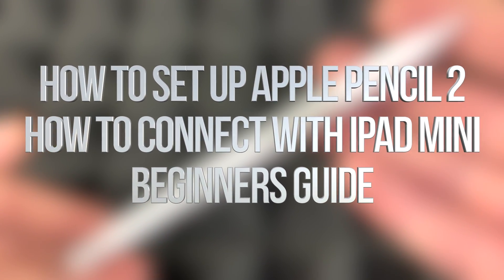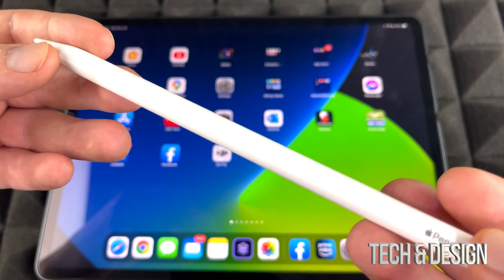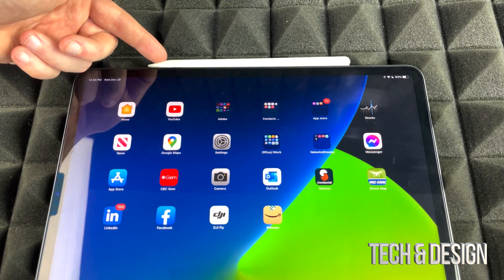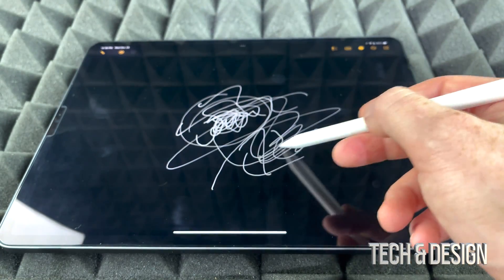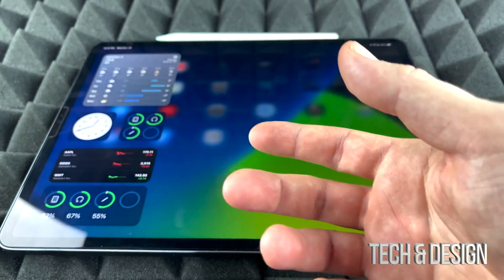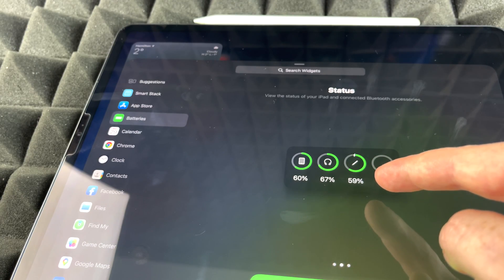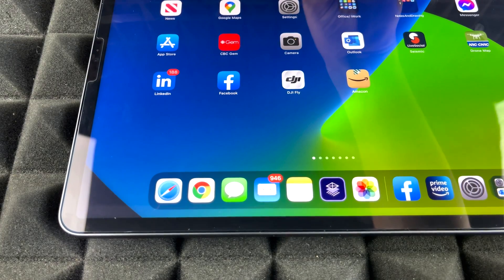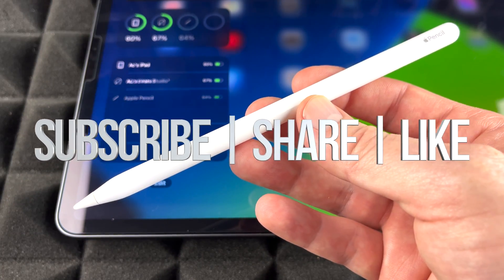How to Set Up Apple Pencil 2 with iPad mini | How to Connect with iPad mini | Beginners Guide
How to Use Apple Pencil 2 with iPad mini